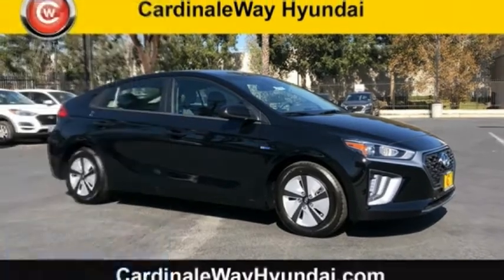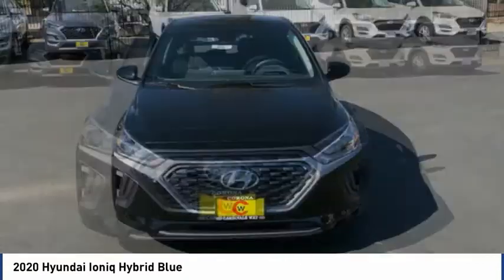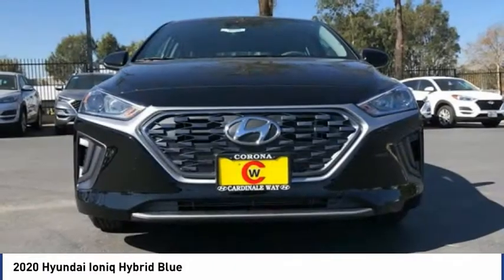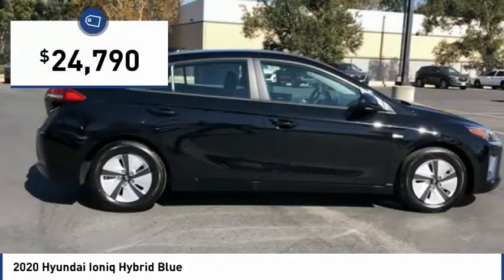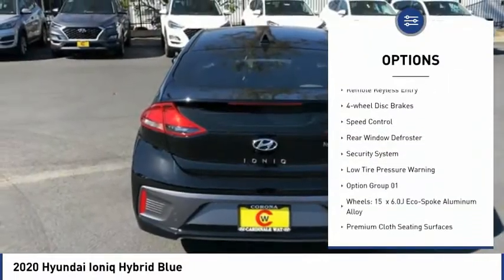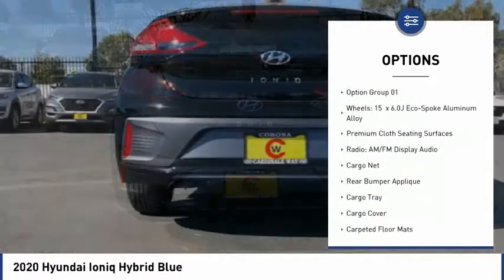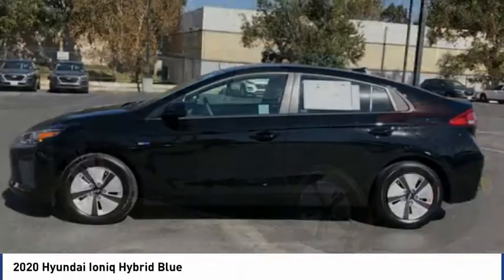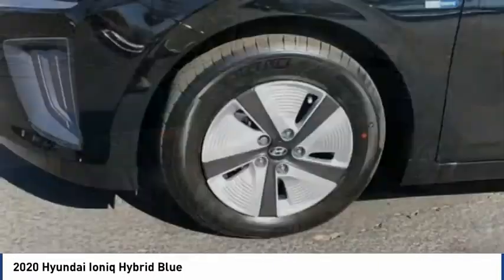2020 Hyundai Ioniq Hybrid Blue FOR SALE in Corona, CA H10038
Stop in today for a test drive of this N 2020 Hyundai Ioniq Hybrid

CardinaleWay Hyundai
2525 Wardlow Rd